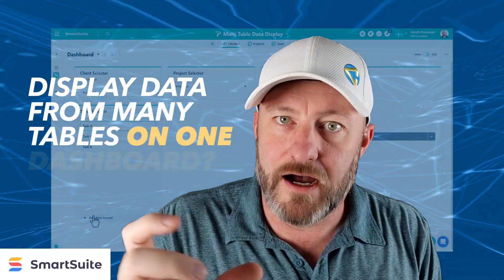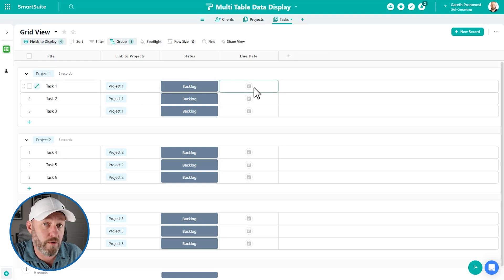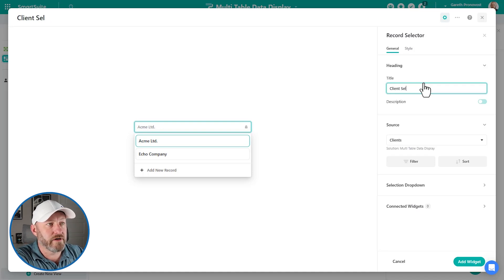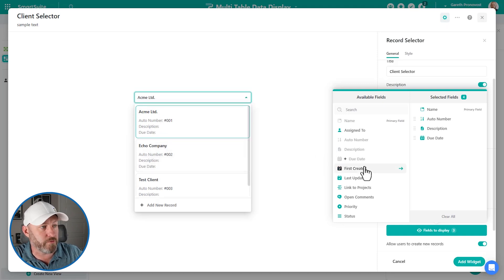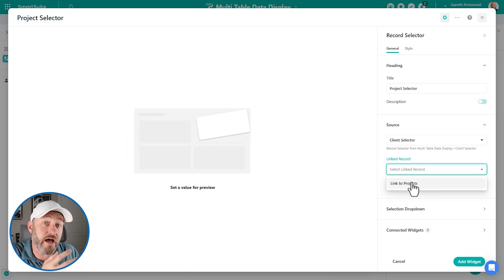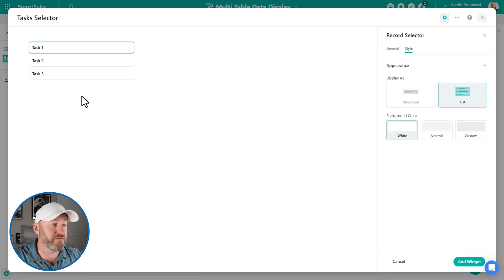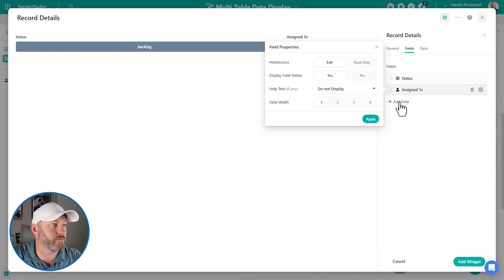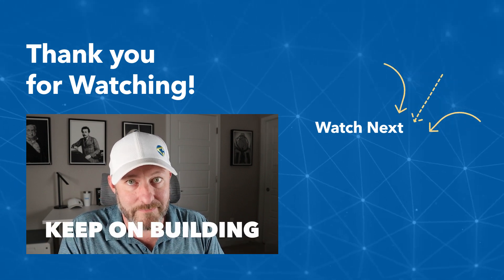How to Display Data from Many Tables on a Single SmartSuite Dashboard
Managing data across multiple tables in SmartSuite can be challenging—but with the right setup, you can consolidate everything into a single dashboard! In this tutorial, we’ll walk you through how to use record pickers and record displays to create a dynamic, easy-to-use SmartSuite dashboard that pulls in data from multiple tables.

🔑 What You’ll Learn:
✔ How to structure your SmartSuite solution for better data organization
✔ How to set up record pickers for seamless multi-table navigation
✔ Using a record display to view and edit related data
✔ Adjusting permissions to control user access to dashboards

⏰ Video Chapters:
🔹 00:00 - What this video covers
🔹 01:12 - Explaining our solution structure
🔹 02:56 - How to put data into a SmartSuite Dashboard
🔹 04:10 - Setting up a Record Picker
🔹 06:52 - Resizing elements on a SmartSuite Dashboard
🔹 07:26 - Adding a second record picker
🔹 09:19 - Adding a third-layer record selector
🔹 10:43 - Filtering records through all three record pickers
🔹 11:21 - Bringing in a record display for the task selector
🔹 13:10 - Setting permissions for the dashboard
🔹 14:01 - Final thoughts

📞 Need Help Setting Up SmartSuite?
Our team at GAP Consulting specializes in SmartSuite automation & dashboard setup.

📩 Stay Updated!
💬 Drop a comment! I respond to every question.